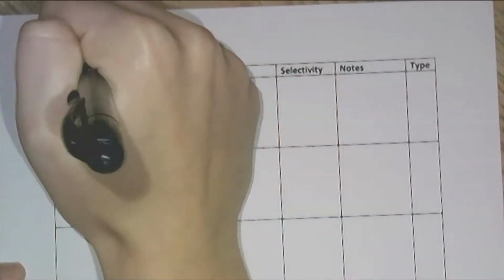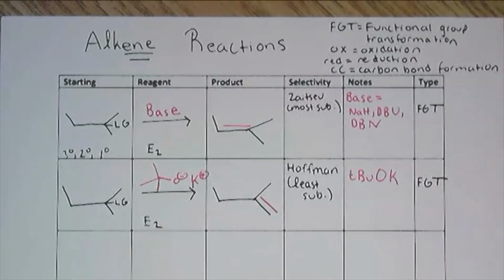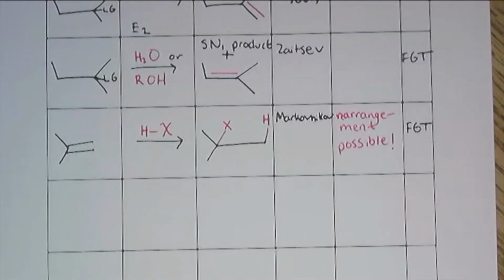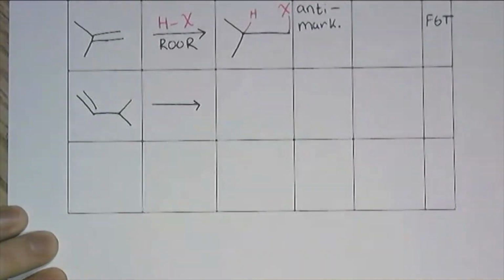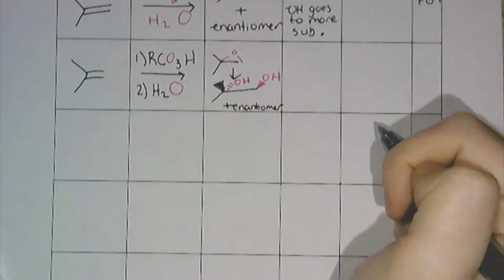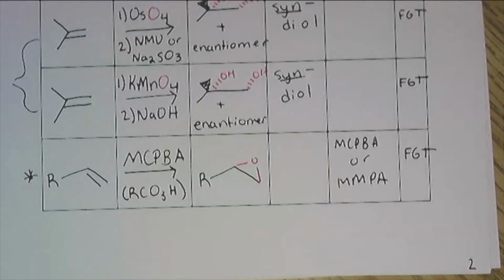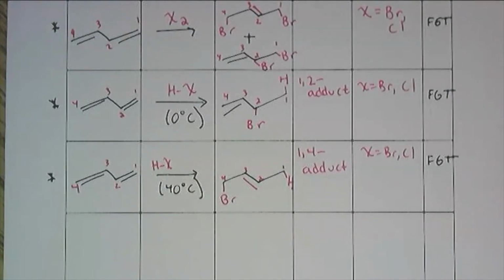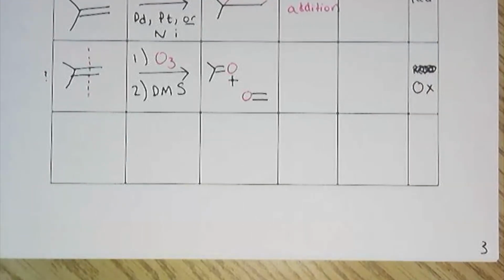ALKENE REACTIONS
A look at the most common alkene reactions, and their mechanism

Author: Brianna Regan - 4.0 Organic Chemistry 1, Michigan State University

Timestamps:

00:00- Intro

00:11- Topics

00:23- Common Alkene Reactions

01:40- Hoffman vs. Zaitsev

03:24- Markovnikov vs. Anti-Markovnikov

04:16- Common Alkene Reactions, cont.

06:15- Epoxide formation

08:10- Hydrogenation

09:03- Common Alkene Reactions, cont.

09:30- Extro